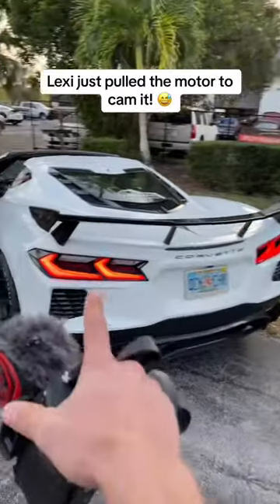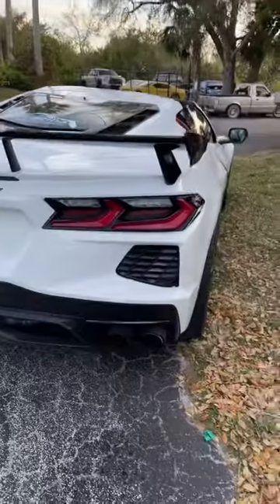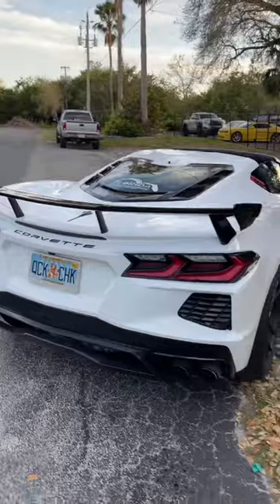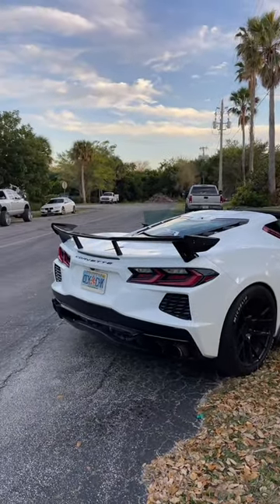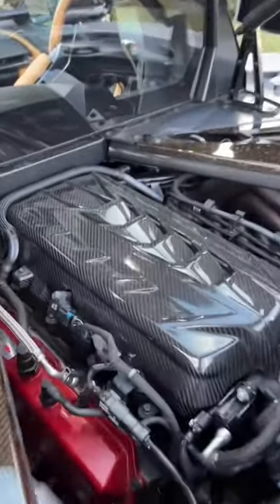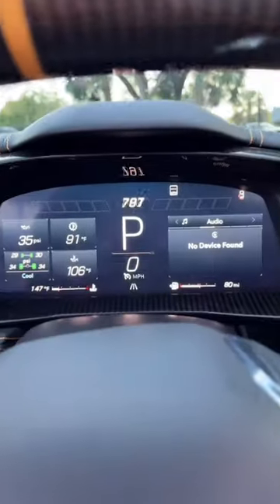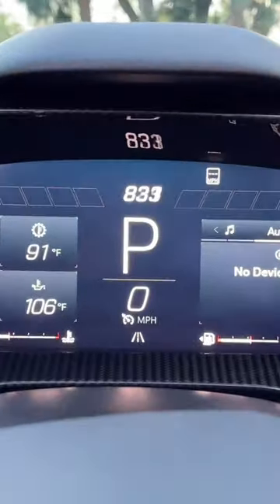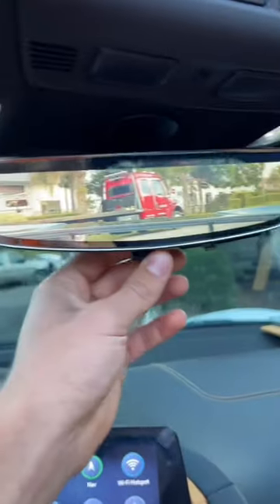IS THIS A BETTER OPTION THAN THE C8 CORVETTE Z06 FOR LESS MONEY? (1 OF THE 1ST CAMMED, C8 STINGRAYS)